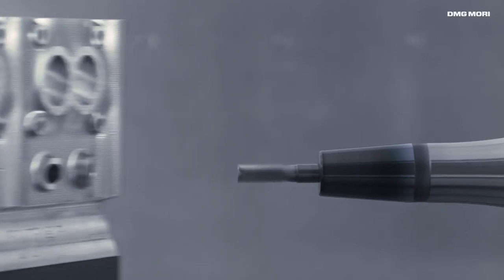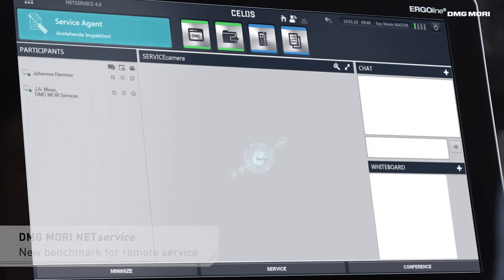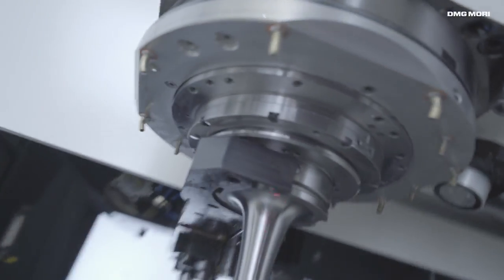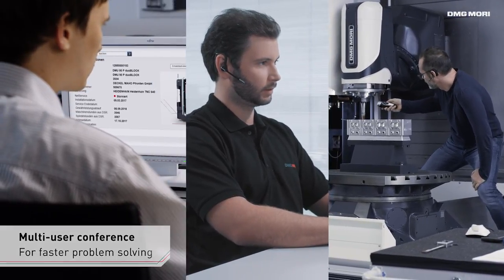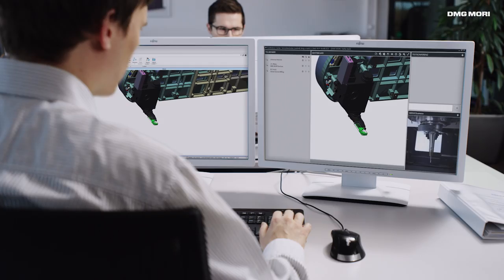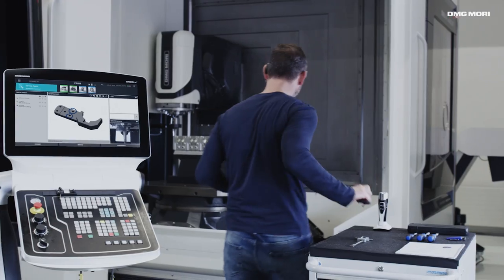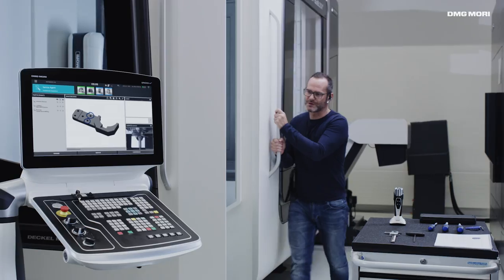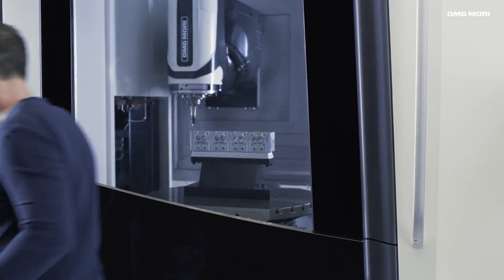DMG MORI NETservice: The new benchmark for remote services in the machine tool industry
The NETservice has been specially developed to meet the high demands of machine tool customers - particularly when it comes to the maximum data security provided by NETservice. Another plus is the multichat function, where operators, service experts and other personnel can respond within the direct communication network and find common solutions to service issues. Available as an option, the SERVICEcamera is also an added benefit, as it’s already preconfigured and works perfectly with NETservice in Plug & Play mode.